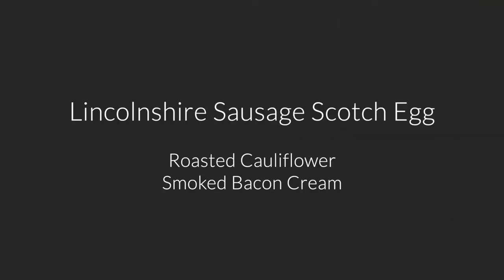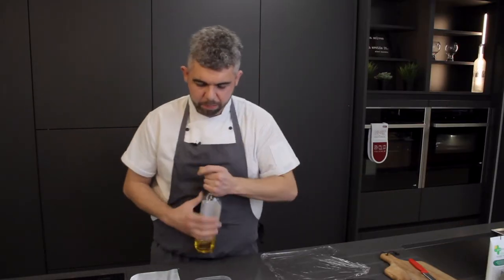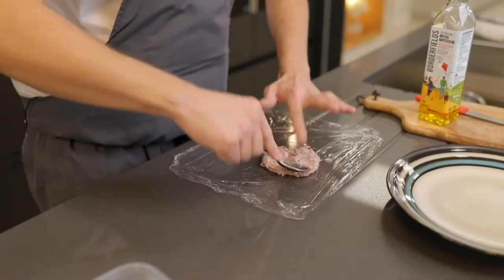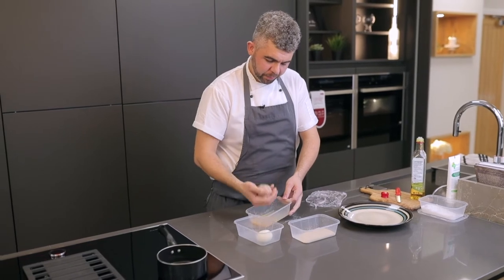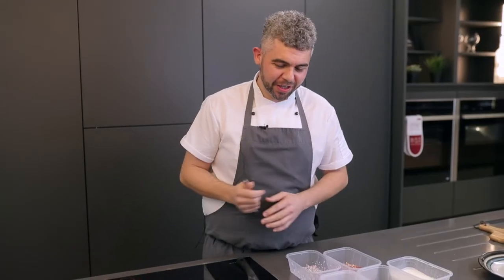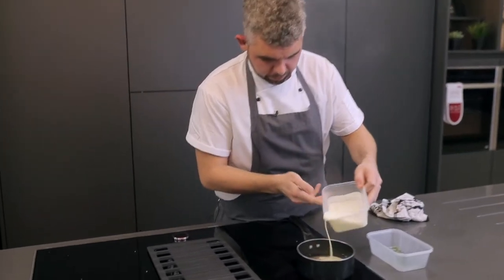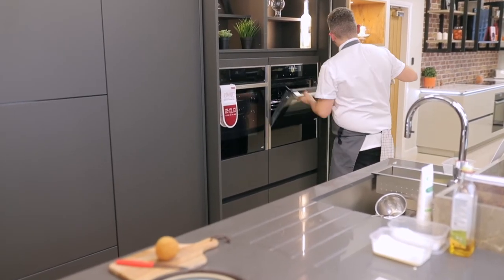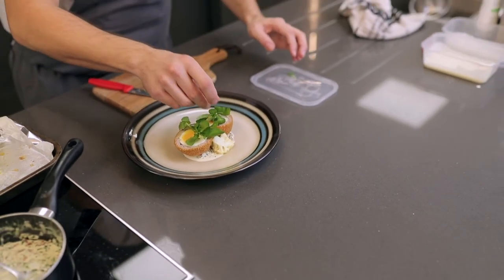Chef Darren Rogan - Scotch Egg - in Turnbull's Lincoln Showroom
The first video in our recipe series from top Lincolnshire chef Darren Rogan: Lincoln Sausage Scotch Egg with Roasted Cauliflower and a Smoked Bacon Cream.

Find out more about NEFF's appliances in one of Turnbull's beautiful showrooms